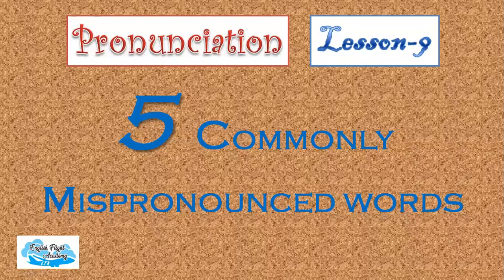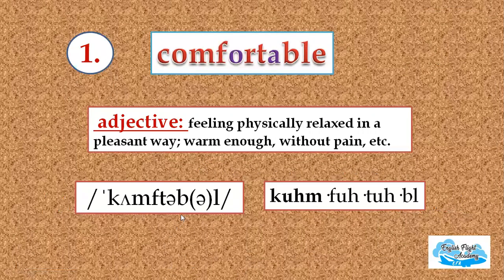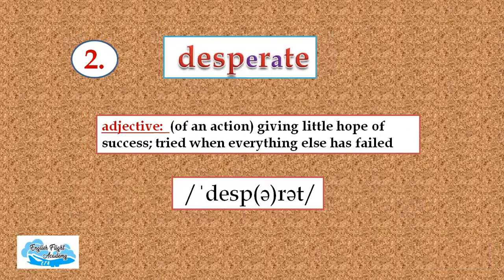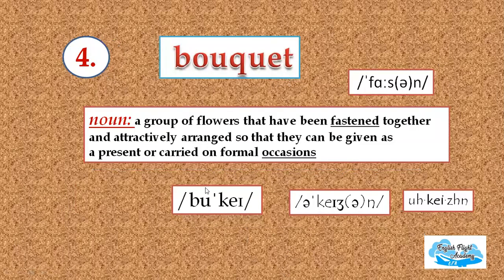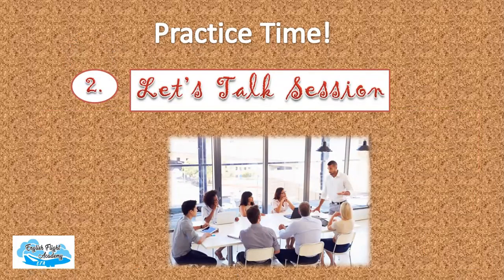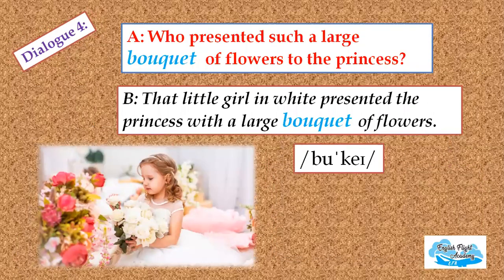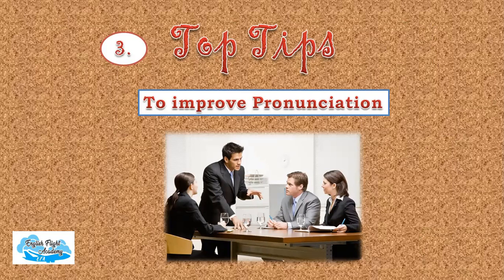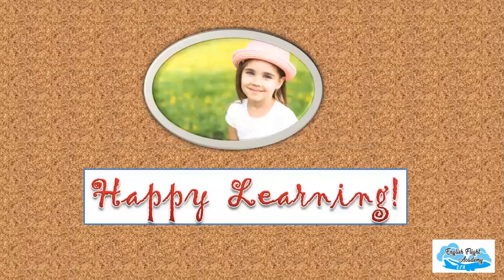Pronunciation(Lesson-9)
Learn to pronounce these five words correctly.